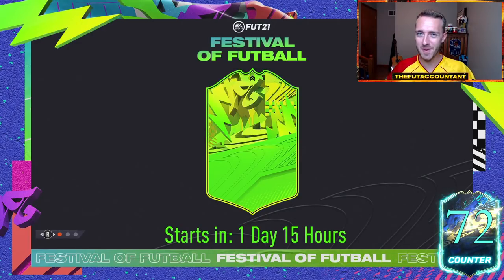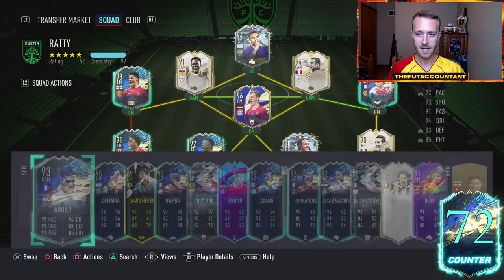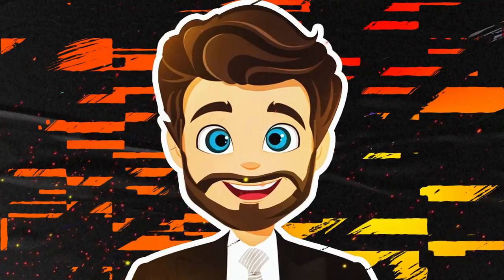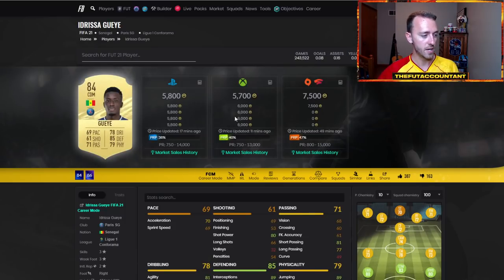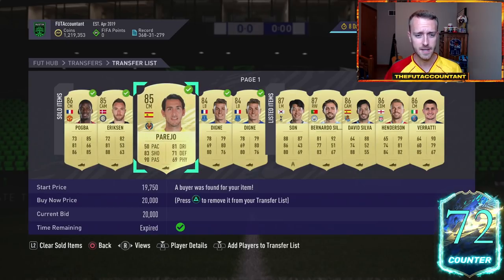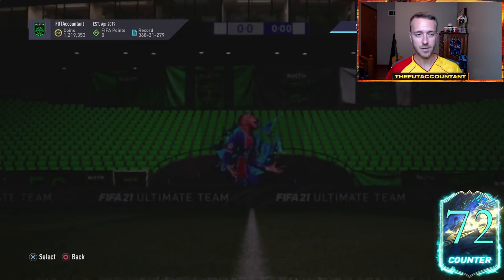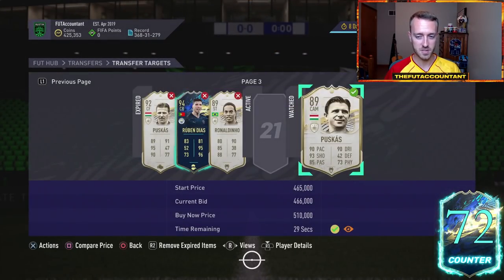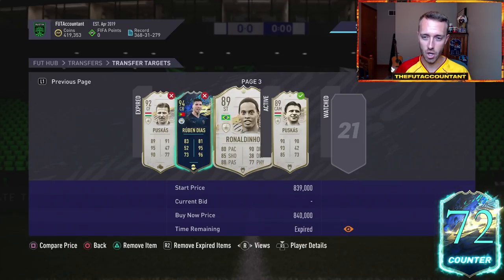NEW PROMO WITH LIVE ITEMS? FESTIVAL OF FUTBALL CARD DESIGN & ULTIMATE REWARDS! FIFA 21 Ultimate Team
Is a new promo coming with live items in FIFA 21 Ultimate Team as a part of Festival of Futball?  What does the festival of futball card design mean for this weekend of content? All of this and more, including Ultimate TOTS Rewards discussion, in this video!